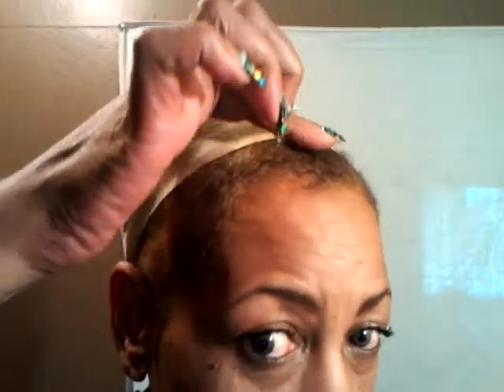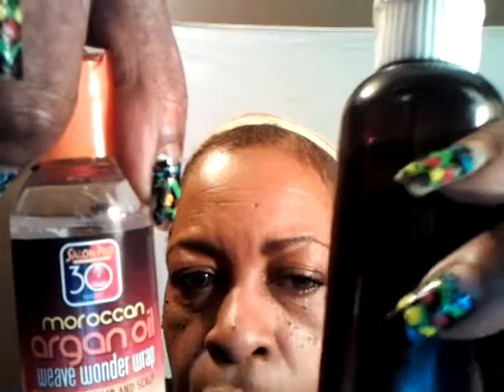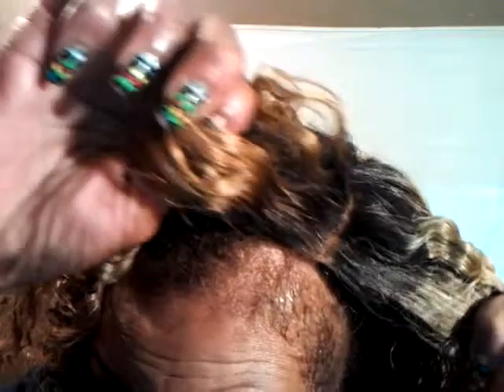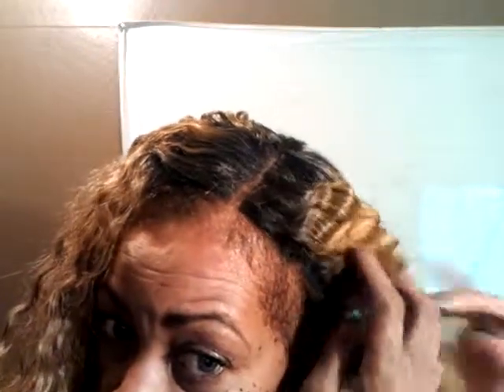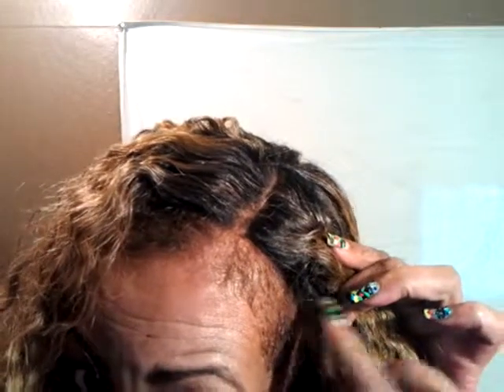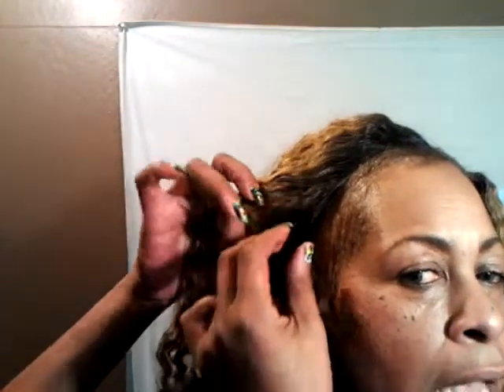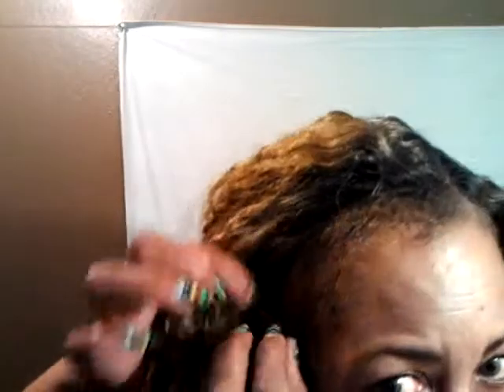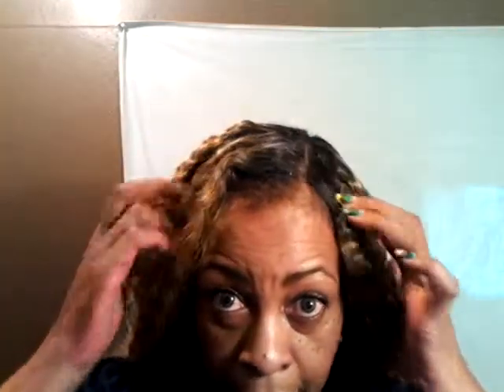Auntee Slays Her Lace - Ladies' Night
Who says 50+ has to be Gray & Dull- Ladies in 2015 You can have any look you choose. Wear a unit to ENHANCE your NATURAL Beauty!! That is why it is so important to have proper placement and also not to damage your natural hair.

I have this Unit and a few more available via Ebay if you'd like to try.here are the links, head over to shop